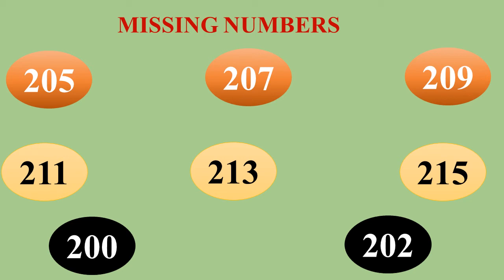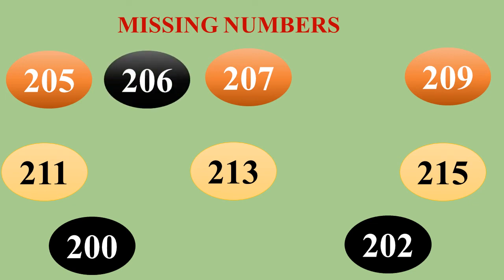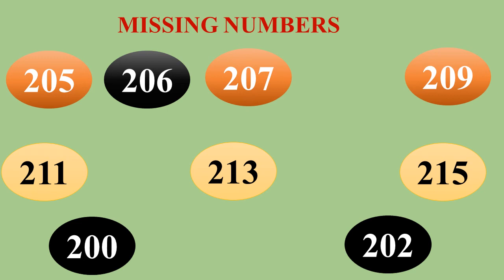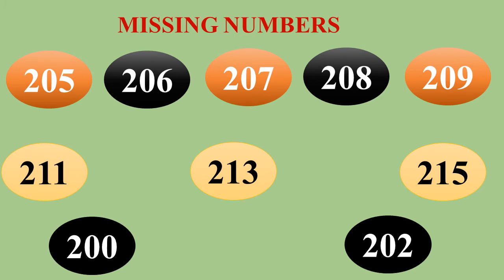LKG MATHS 200 to 220